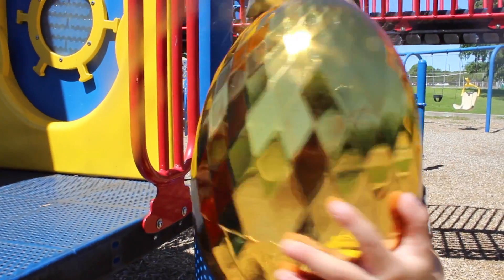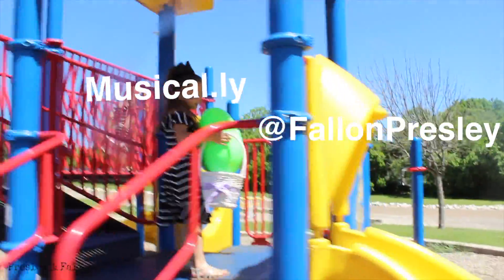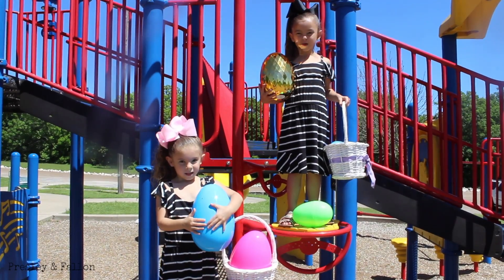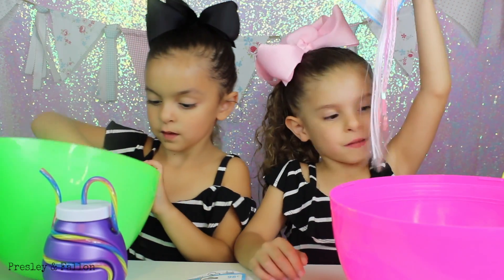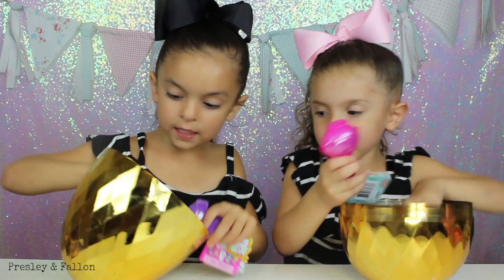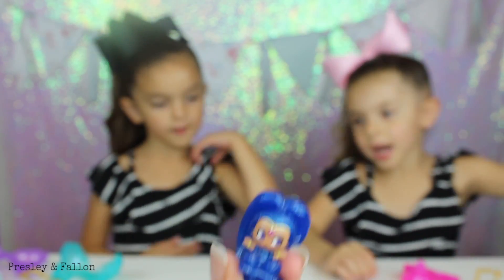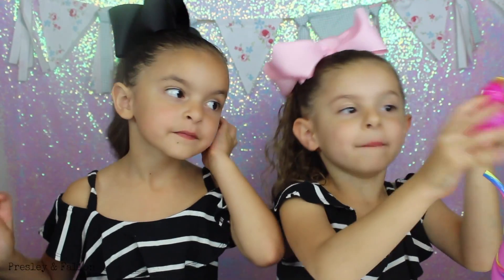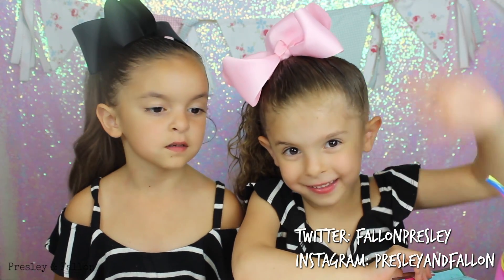GIANT EGG EASTER EGG HUNT and EGG Surprise Opening!!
We went to the park and found the BIGGEST EASTER EGGS, Hidden SURPRISE eggs including a GOLDEN Egg! After hunting all of our Easter Eggs we went home to open them all and made a fun surprise egg opening for you to see! Let us know below if you enjoyed and give us a huge thumbs up!!! See our Entire Easter Treat Tuesday Series

- We MET the Candy Man!! Make Candy

Presley & Fallon would LOVE your support!